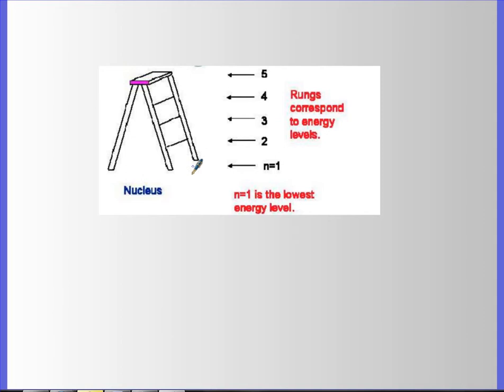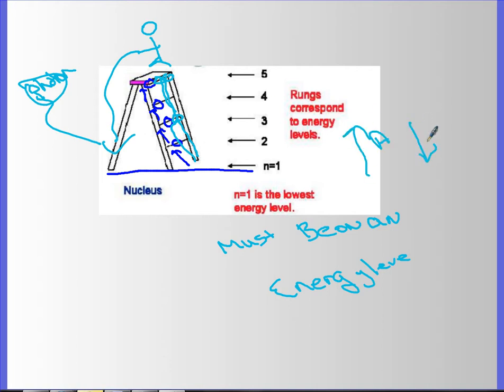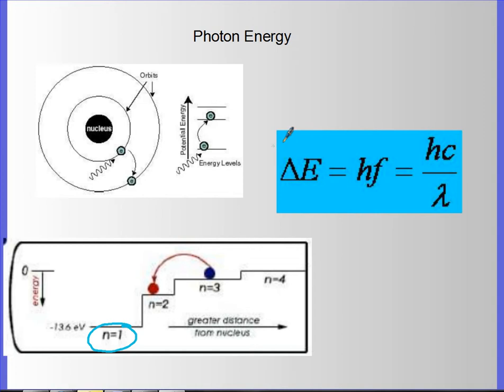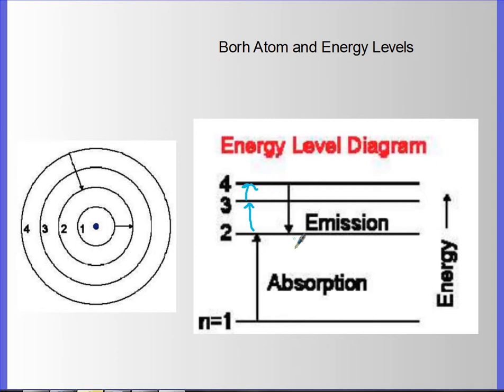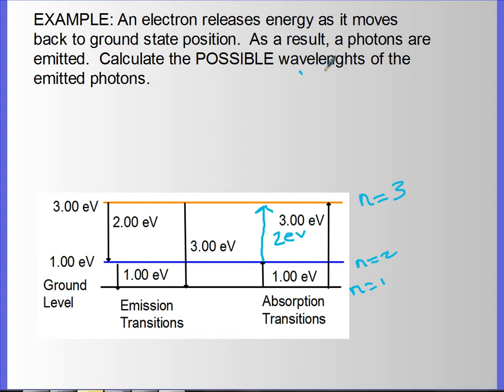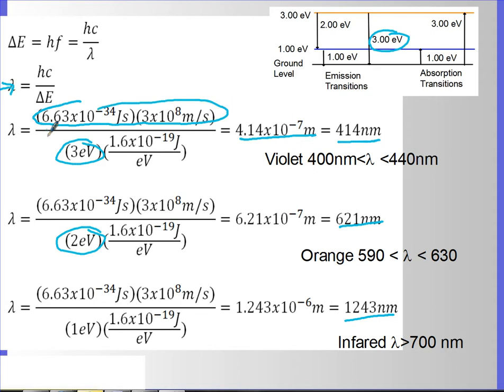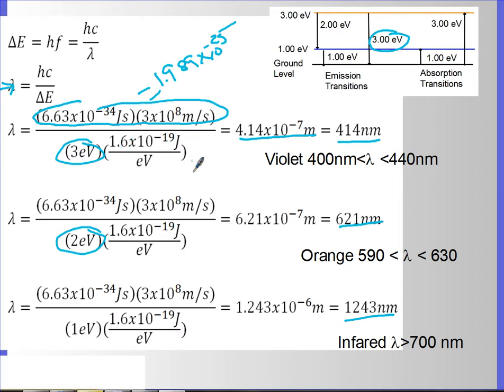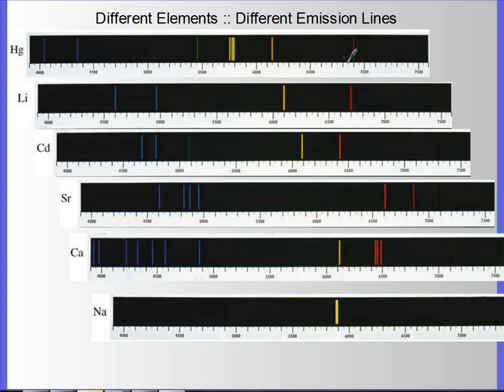04 Energy Diagrams